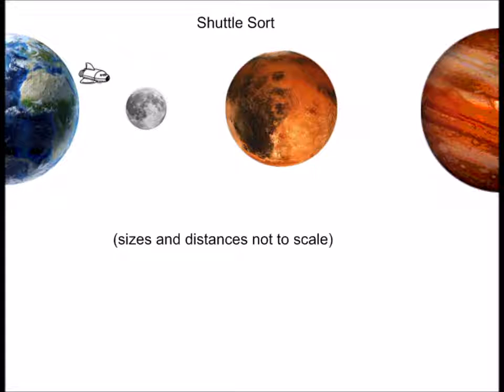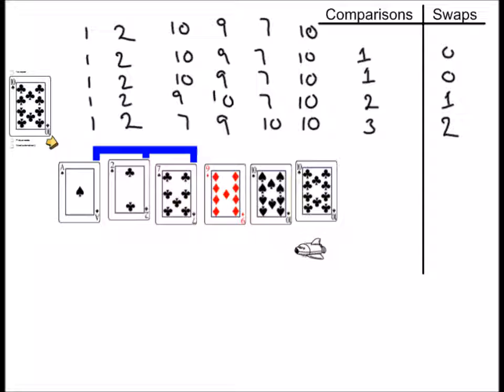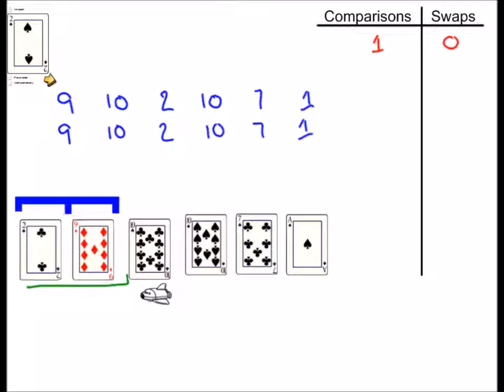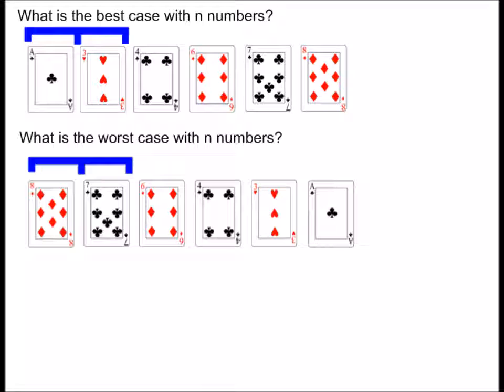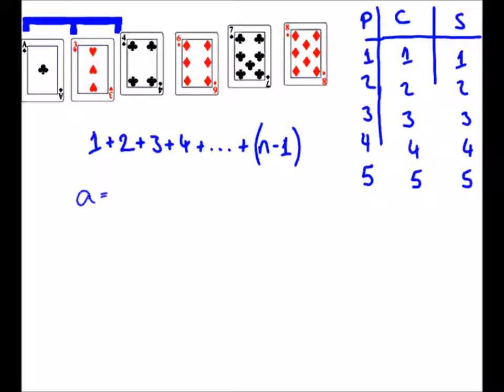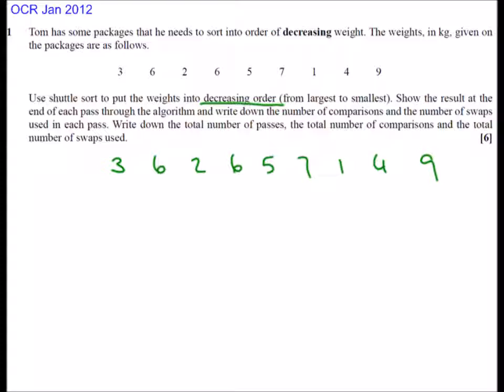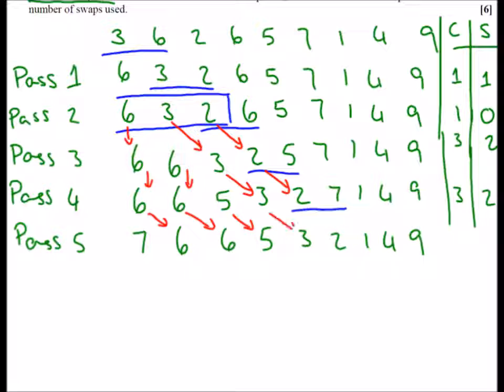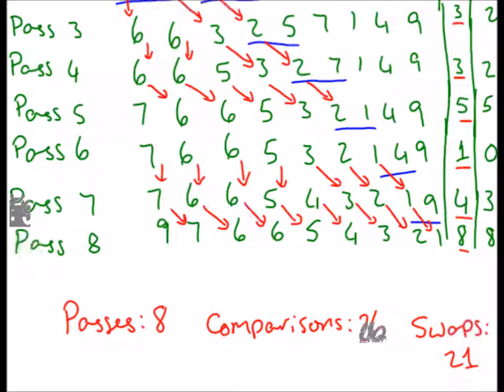Shuttle Sort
A video on Using the shuttle sort algorithm for OCR D1